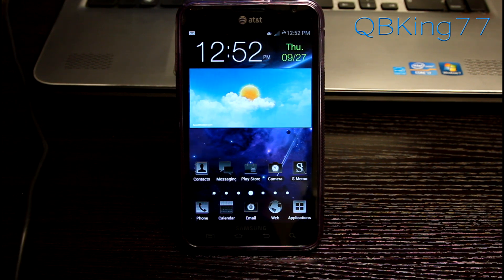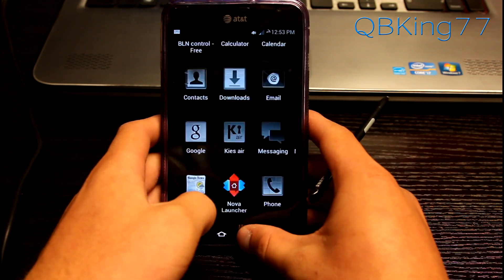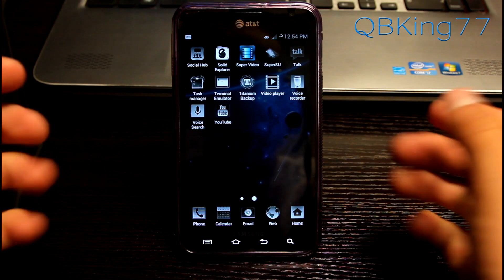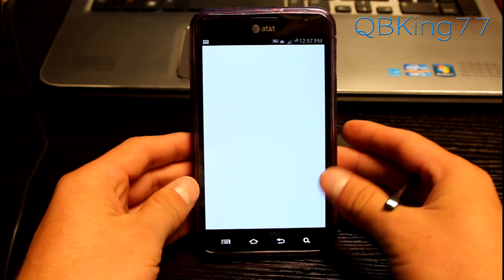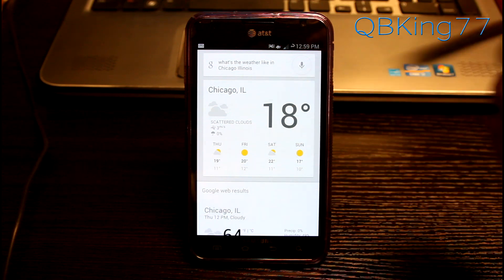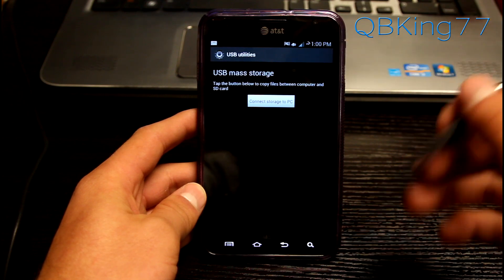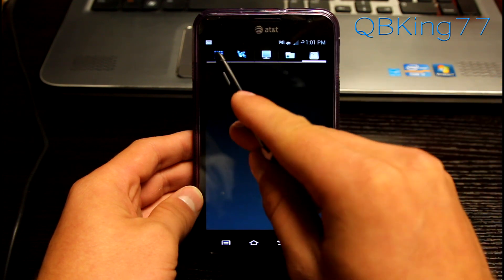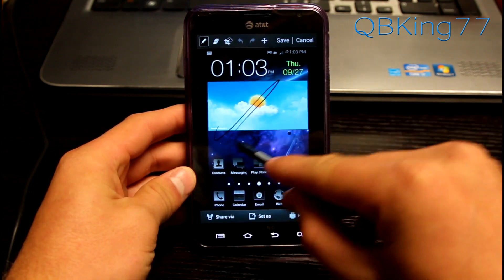Black Star Rom on the AT&T Samsung Galaxy Note i717 [REVIEW]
This is a full review video of the Black Star Rom on the ATT Samsung Galaxy Note. Based on Android 4.0.4 ICS. Let me know what you think!